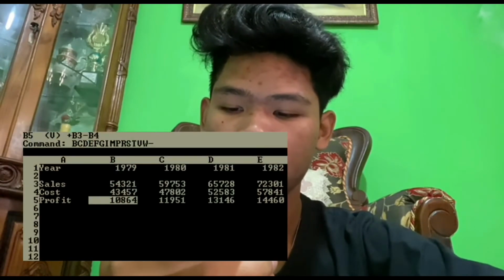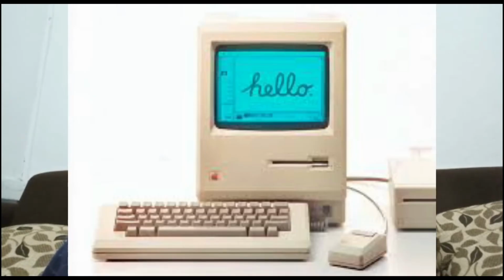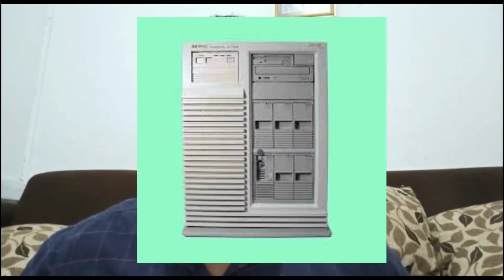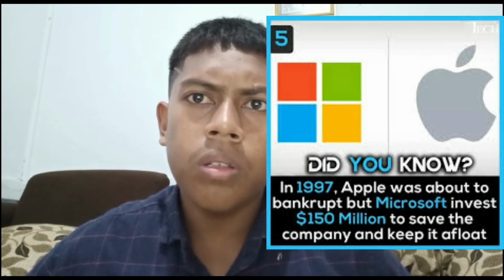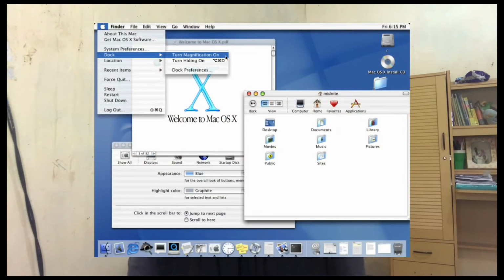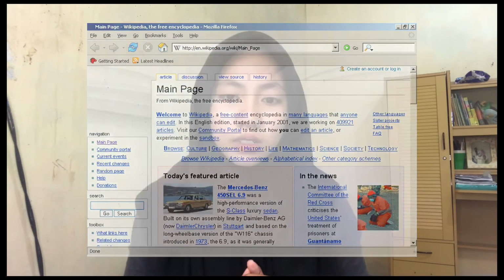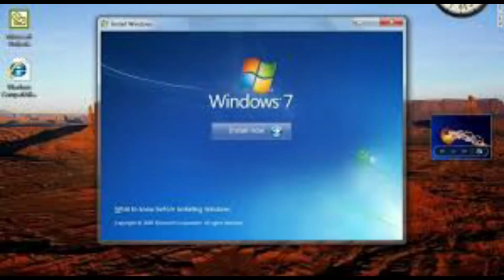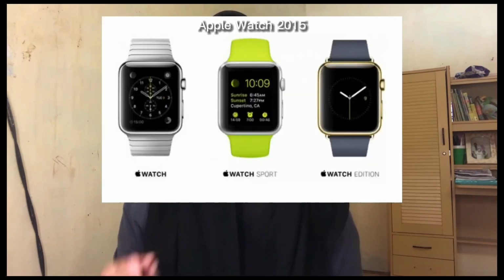EVOLUTION OF COMPUTER || English Assignment || Group Presentation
Teknik Informatika, ITB STIKOM AMBON
TI-1B